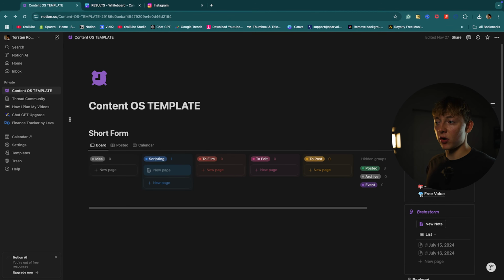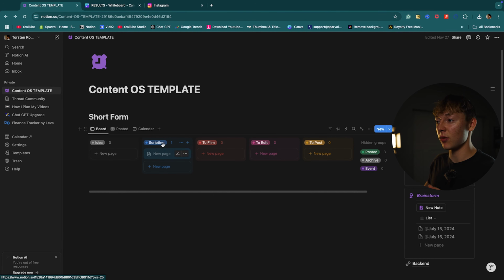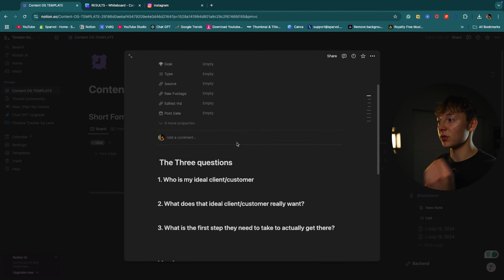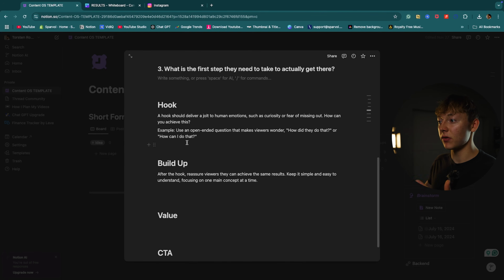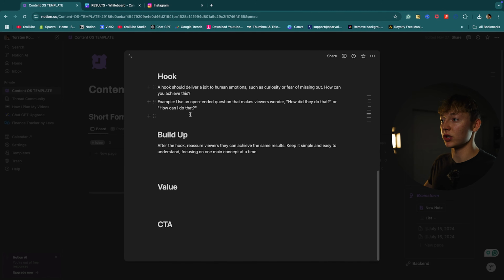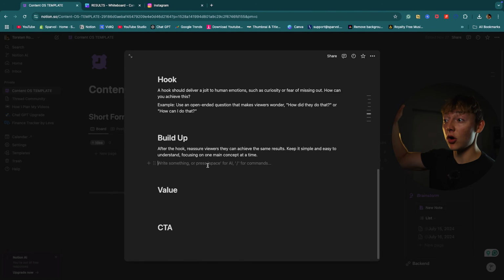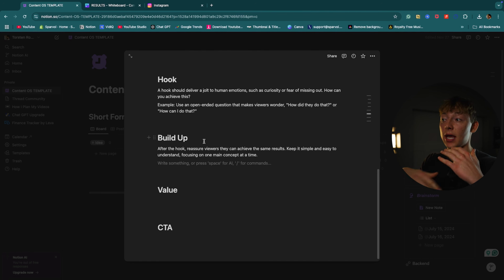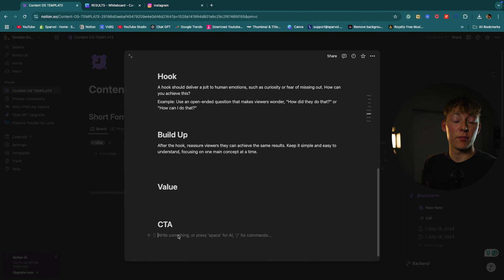How To Easily Script Instagram Reels For Your Personal Brand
Time Codes:
00:00 - Intro
0:15 - My Results Using the Script Format
1:26 - Script Format